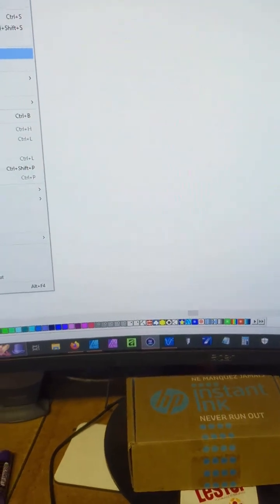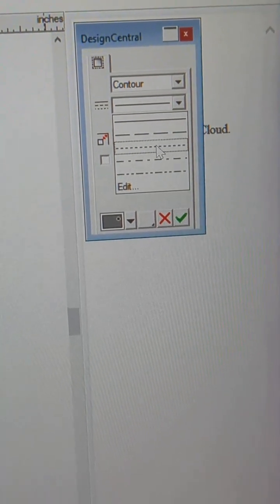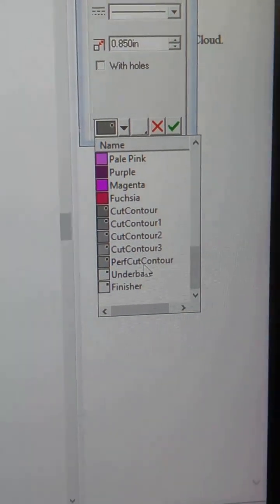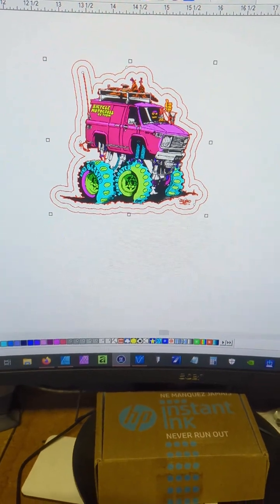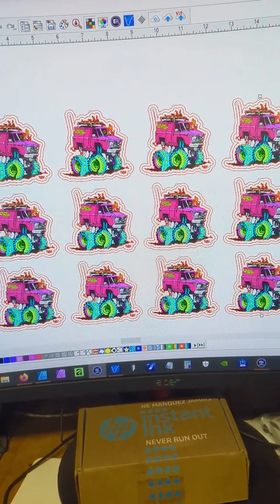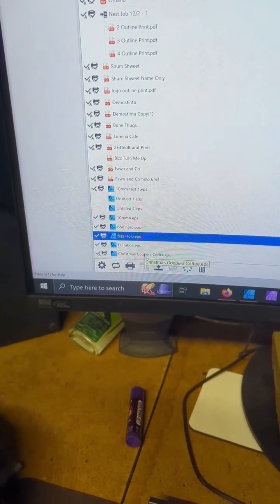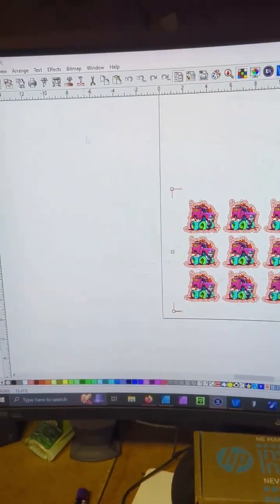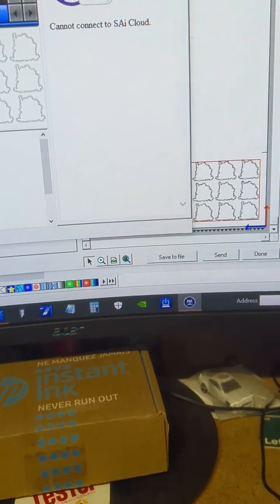Using Flexi to Versaworks to Graphtec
In this video I show you how to take a image in Flexi, put Contour, Perf Cuts, and crop marks around it for your Graphtec Plotter, then send to your Roland Printer via Versaworks, print it out, then move it over to your Graphtec Vinyl Cutter and do your cuts.